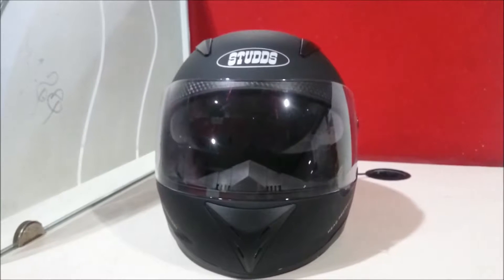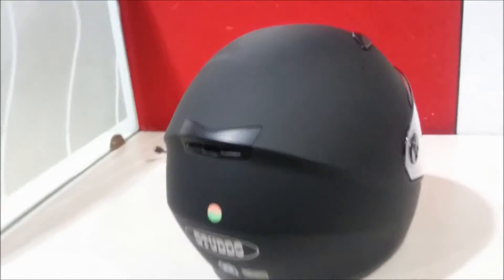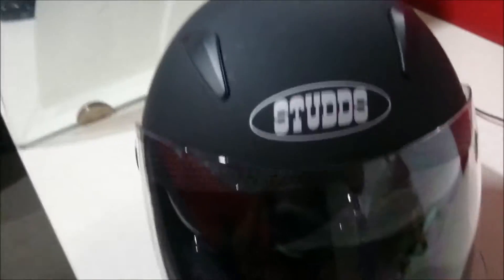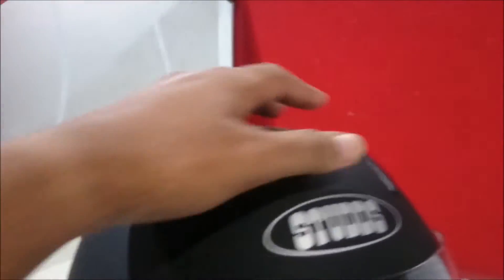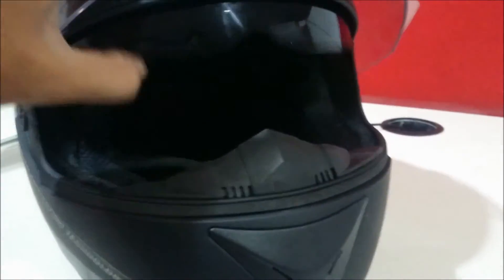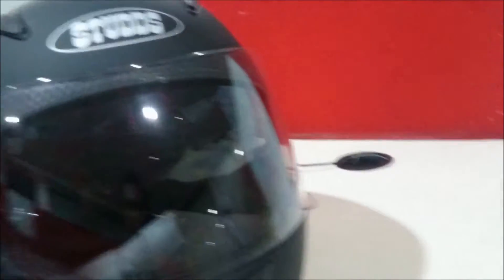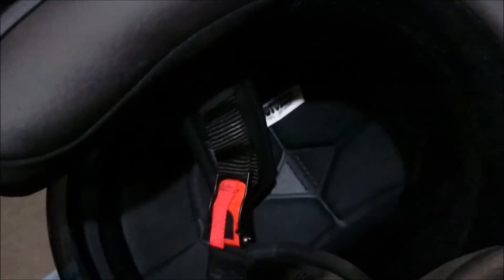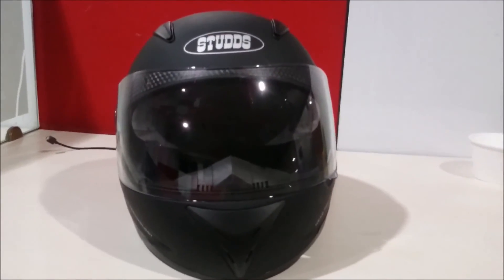studds shiftter helemet review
overview of studds helmet